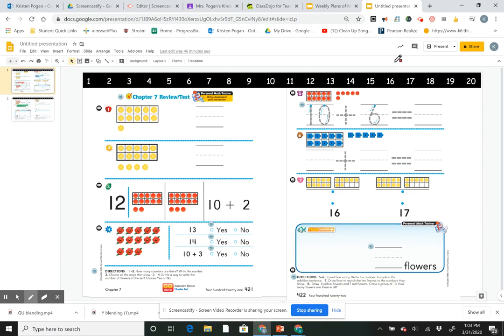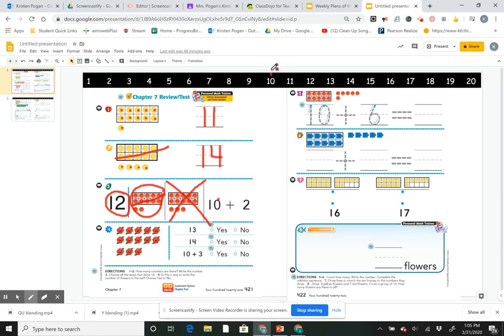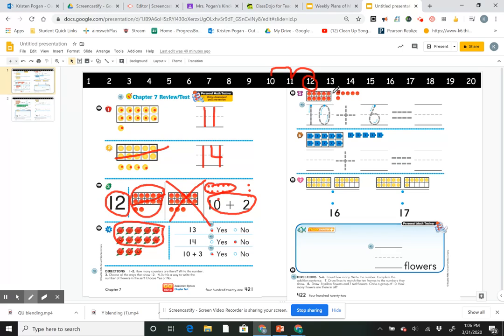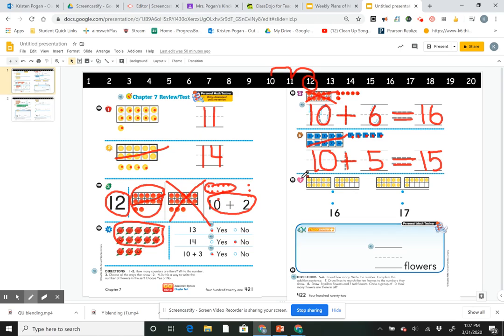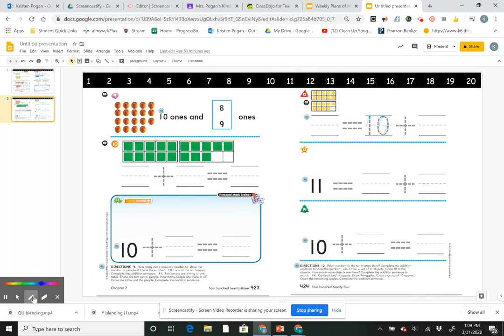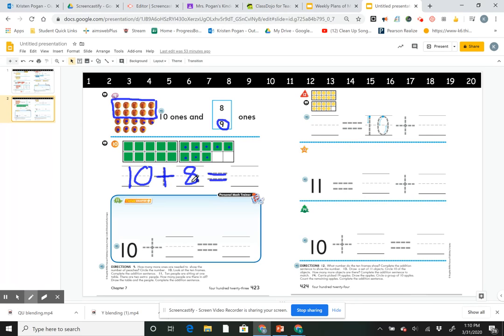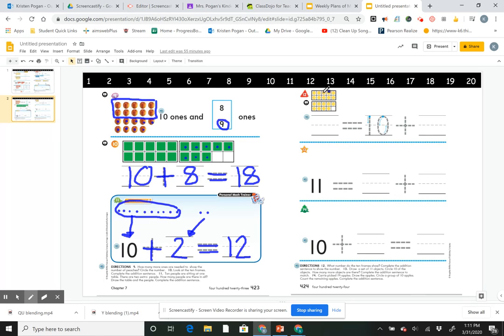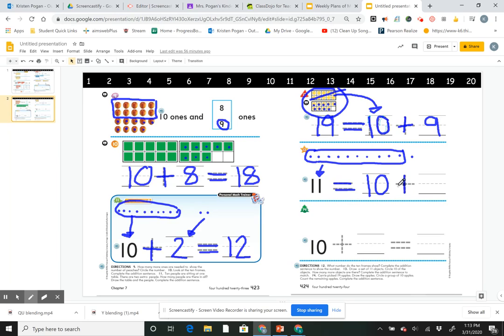Chapter 7 Test ANSWERS